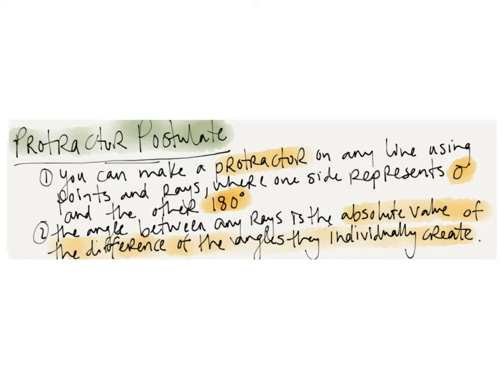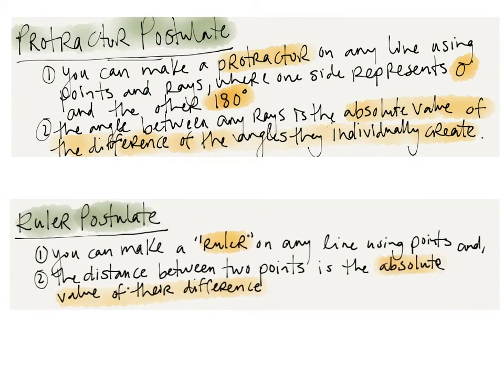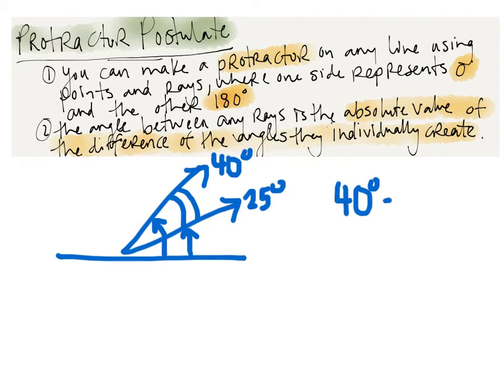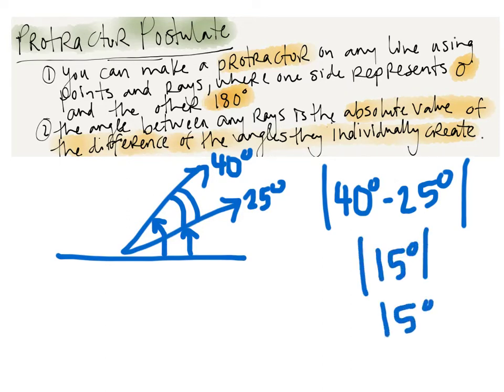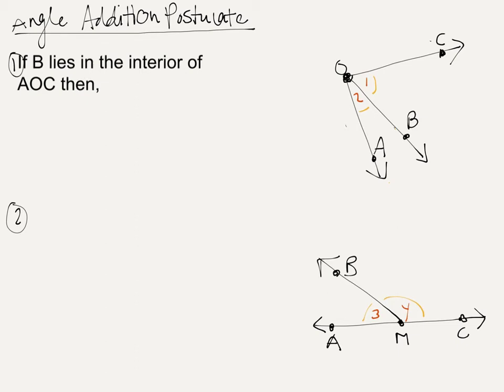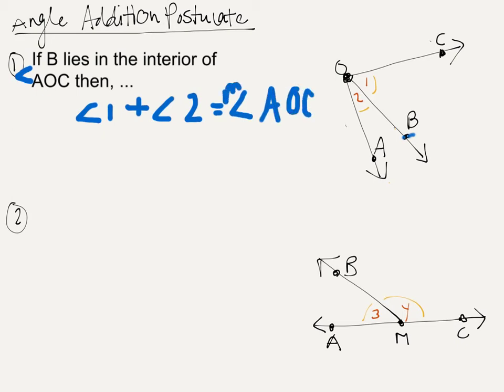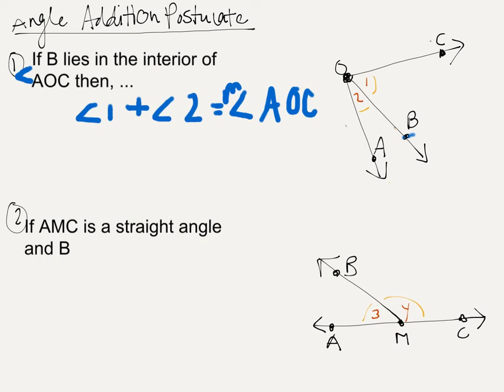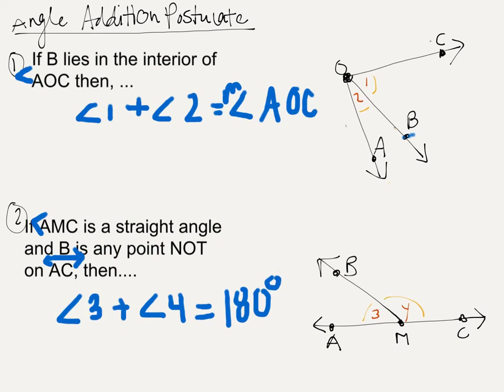Geometry 1-4 (2 of 3)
Geo 1-4 (2 of 3), angles